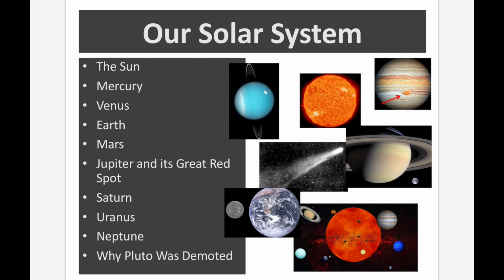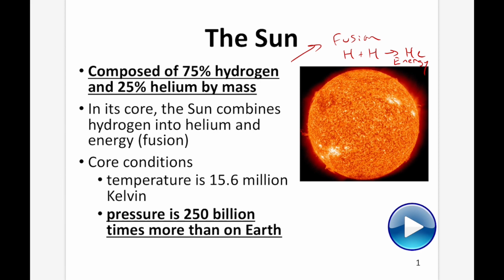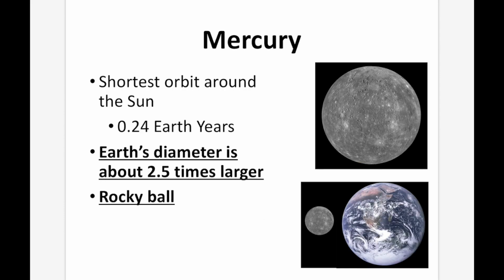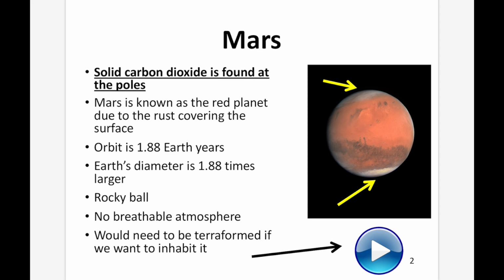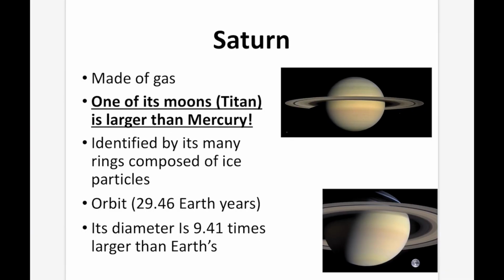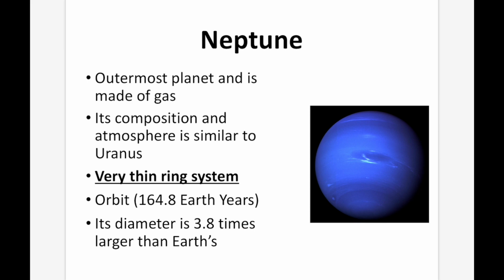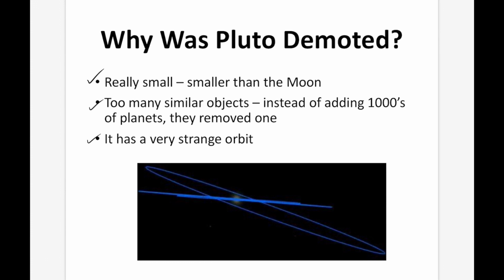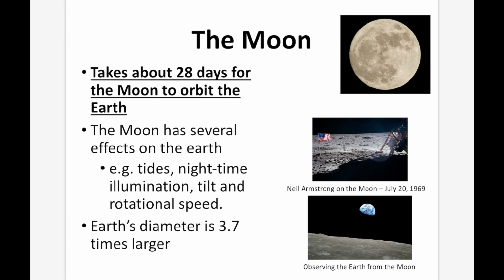Our Solar System